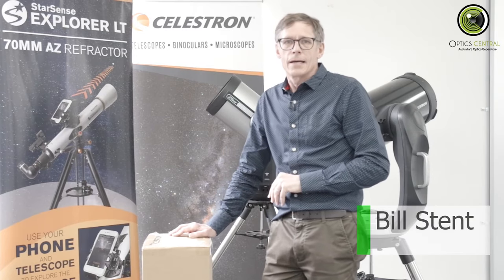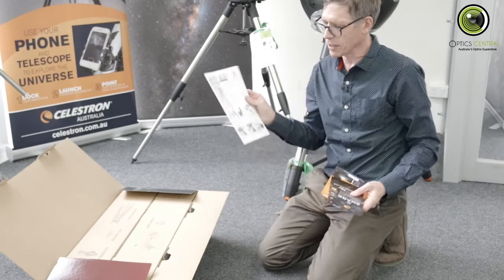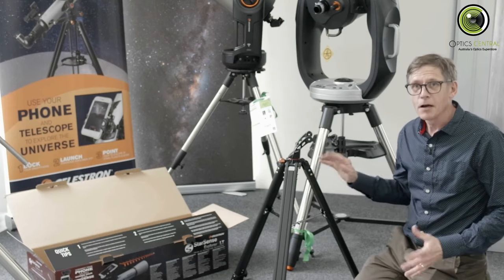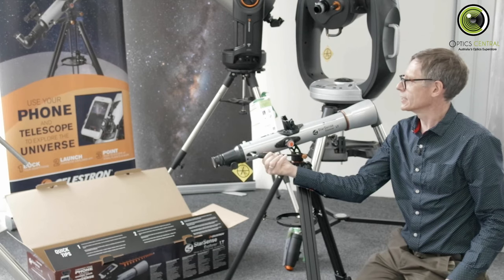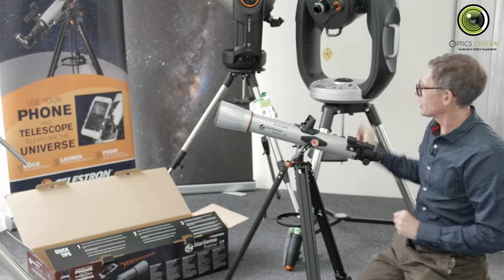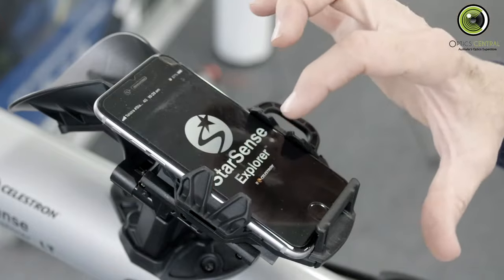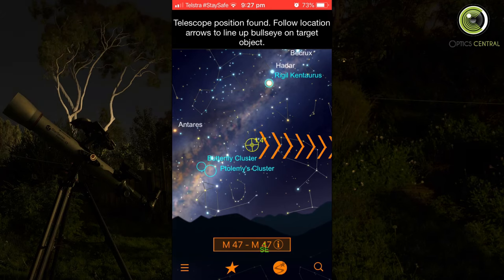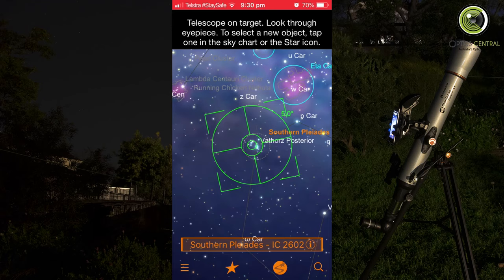The Celestron Starsense Explorer LT 70AZ: Unboxing, Assembling and Using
The Celestron StarSense Explorer Range of telescopes is a relatively new innovation that lies between a manual mount and a computerised go-to mount. With your phone in the dock, and using the proprietary app, the telescope can help you find objects in the night sky, and even show you objects you may not know about.

The Celestron StarSense Explorer range runs from small refractors LT 70AZ and LT 80AZ, small reflector LT 114AZ, medium refractor DX 102AZ, medium reflectors LT127AZ and DX 130AZ, up to two Schmidt-Cassegrains, the DX 5" and DX 6" models.

Bill, Optics Central's astrophotographer, unboxes the LT 70AZ, the smallest of the StarSense Explorer range, assembles it and shows you how to calibrate the phone.

Finally, he takes the scope out and demonstrates how the app actually works at night, finding a couple of objects in the Southern Hemisphere's sky.

OpticsCentral is Australia's Optics Superstore and authorised Australian retailer of 20+ favourite telescope, binoculars, microscope brands.